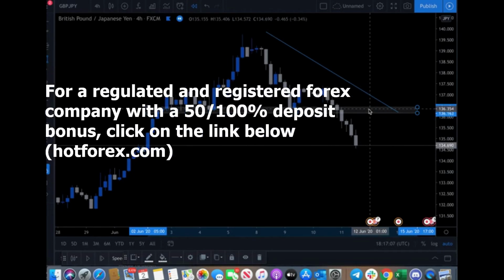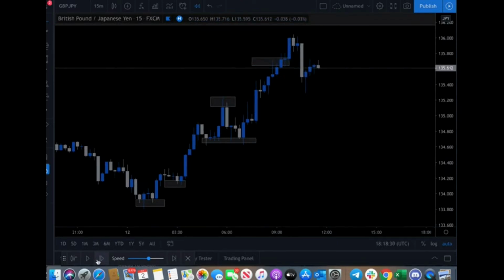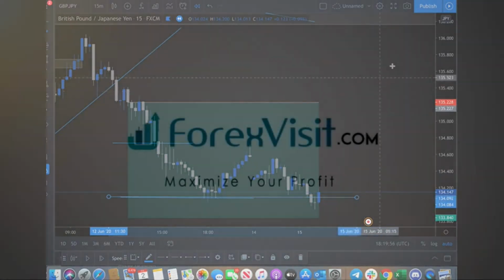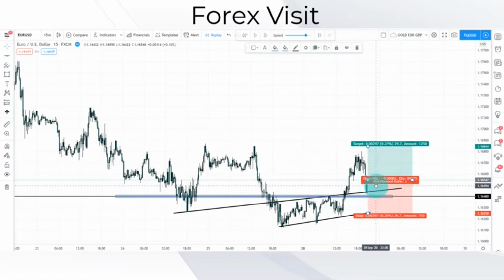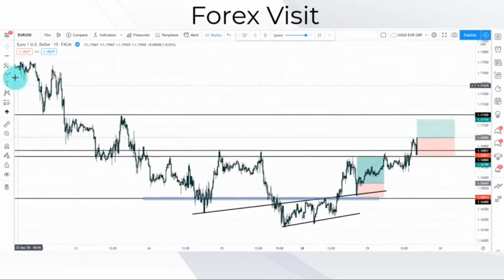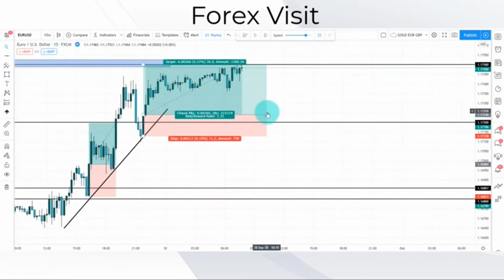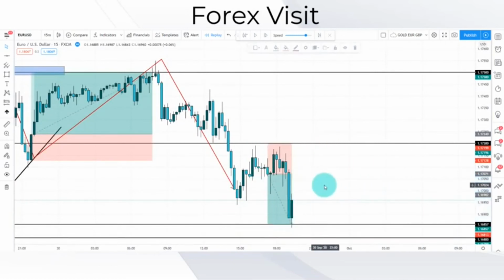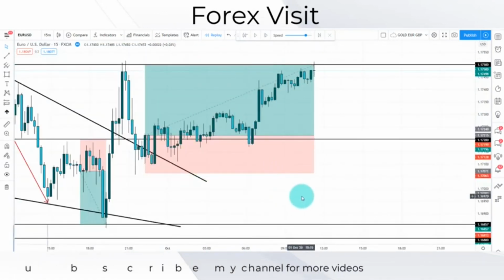Fx, lower & higher time frames analysis, explained by pros(2022 2023)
Why should you open an account with hotforex:
HOTFOREX IS AUTHORISED BY THE FSCA IN RSA AS WELL AS IN OTHER COUNTRIES. THE COMPANY IS REGISTERED AND FULLY REGULATED.
1.hotforex offer their clients a 100% deposit bonus= when you open an account with hotforex broker and deposit, you will be credited with the same amount you funded  your account with, eg. lets say you deposit $50, hotforex will credit your account with an extra $50, so now you have $100 to trade with in your hotforex trading account and to withdraw, you can do it anytime.
2.Their minimum deposit is reasonable / account types.
-Micro account=minimum deposit($5)
-Premium account=minimum deposit($10)
-Standard account= minimum deposit($100)
3.Hf copy trading/follower account.
-Copy trading= if you are new in trading and having difficulties to be profitable, you can apply for  hf copy trading, then your trading account can be linked with a professional trader of your choice so that every trade or strategy he/she uses can be copied in to your account automatically but you set your own position sizes, earn as you learn with hotforex.
-Follower account= if you believe you really good on trading, you can apply for a follower account on hotforex and get paid commission for all the traders/followers you will be providing signals/strategies for.
4. Competition/rewards
-Hotforex offer competition and rewards for active traders.
5.MT4 & MT5 accounts
-Hotforex offer both MT4/5 accounts
6.Manager assistance
7. Tools and tutorials, news updates

About video
- A lot of traders especially starters, they having difficulty to analyze different time frames and be able to still make sense out of all the timeframes, and this fx tutorial video teaches you how to analyze different time frames successful and how to spot higher time frame key levels, also to look for lower timeframe patterns, everything you need to know about different time frames, you will find it all in this video as there are more than one pro traders explaining this. be aware! some of the videos you see, we did not create them from the start but we collected some of the videos from various sources for experimental and educational purposes.

THIS CHANNEL IS FOR FOREX TUTORIAL SERVICES
THIS CHANNEL IS FOR ASSISTING TRADERS WITH FINDING THE RIGHT FOREX COMPANYS TO OPEN AN ACCOUNT WITH AND WE DO OUR RESEARCH ABOUT BROKER REGULATION/REGISTRATION.
YOU CAN RELY ON US, THATS OUR JOB
GOODBYE AND GOODLUCK!!!